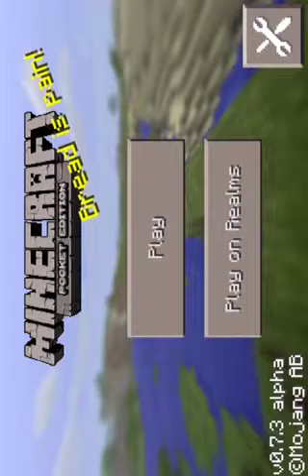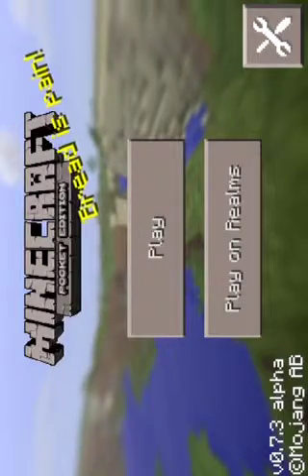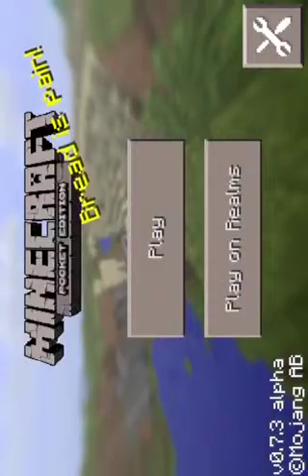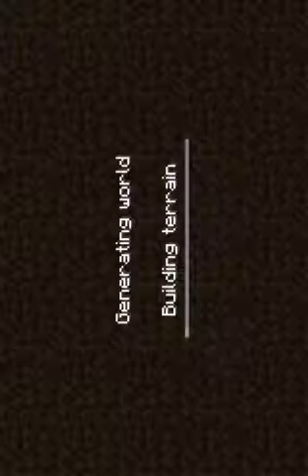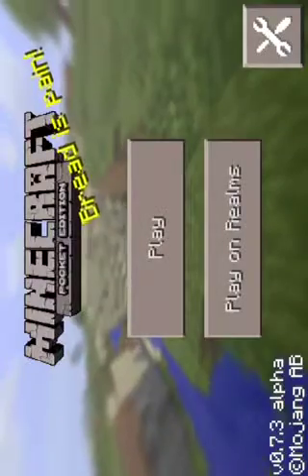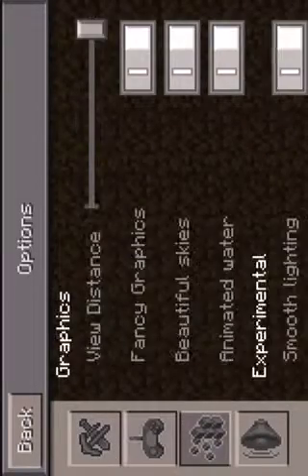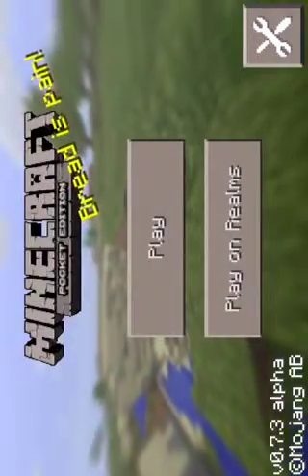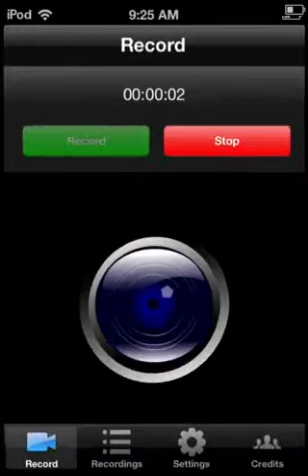Official Release - MCPE 0.7.3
Today I show you MCPE 0.7.3 Which JUST came out.